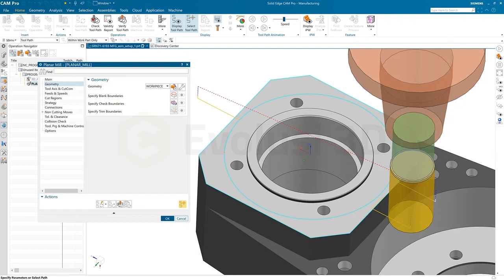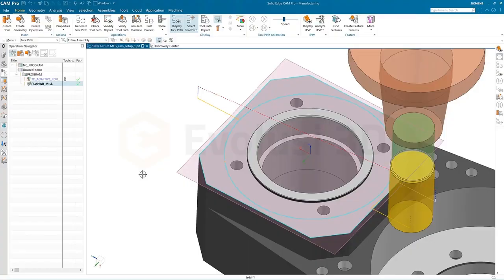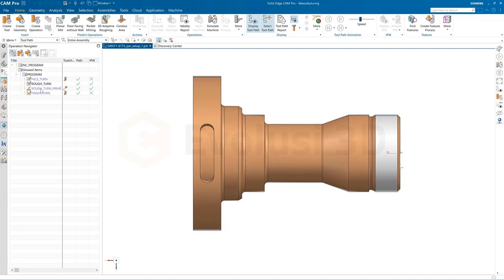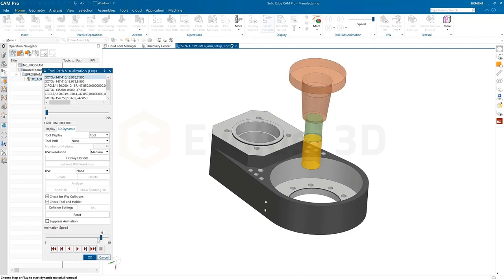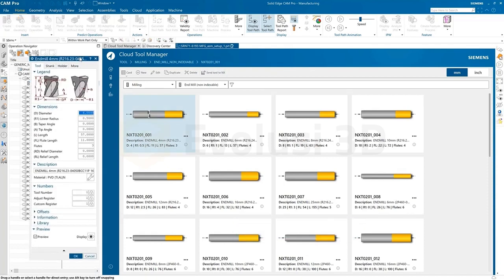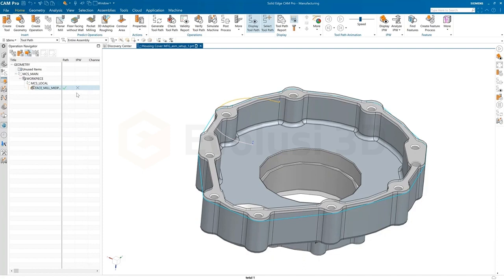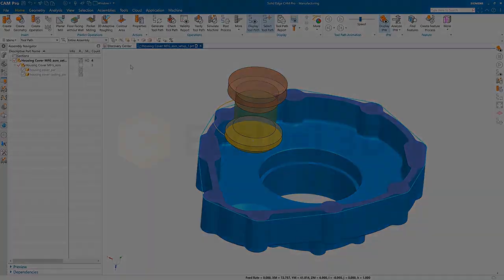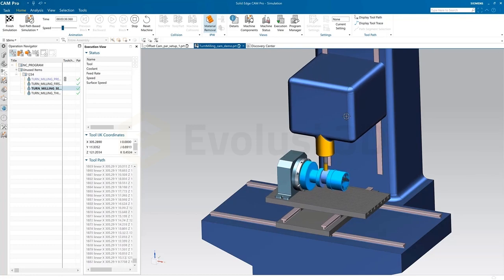Apa yang baru di Solid Edge 2024 ? - Manufacturing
Halo Sobat Engineering !

Ada informasi menarik lagi nih dari Evolusi 3D yang ingin kita bagikan.
Kali ini, Evolusi 3D akan sharing seputar update Solid Edge 2024 Manufacturing.
Pengeditan Operasi Berbantuan AI baru di Solid Edge 2024 memperkenalkan node prediksi untuk memandu Anda melalui proses pengeditan operasi, menawarkan saran berdasarkan aplikasi pemesinan dan gaya pemrograman Anda. Cloud Connect Tool Library adalah pengelola alat berbasis cloud yang memungkinkan Anda mengedit dan menentukan alat sebelum menggunakannya. Dan 3D Adaptive Roughing secara otomatis memungkinkan pembuangan material lebih cepat dan efisien.
Jangan lupa nantikan video update Solid Edge 2024 selanjutnya yaa‼️